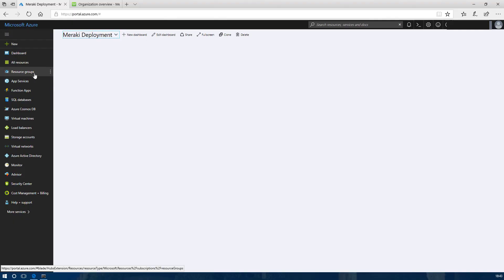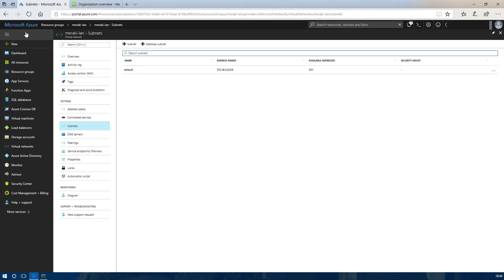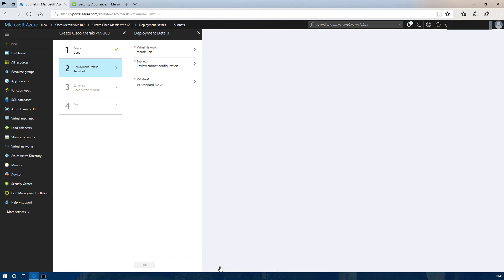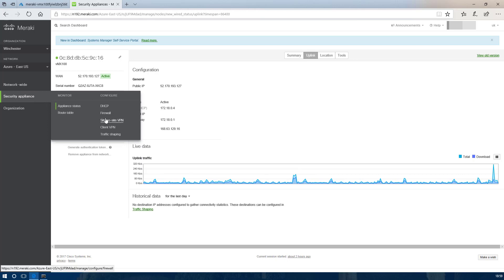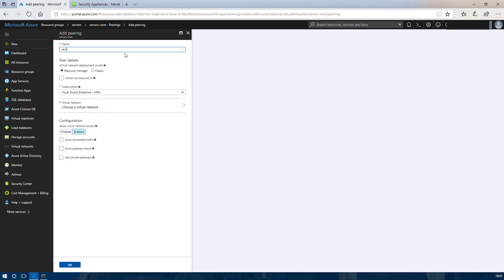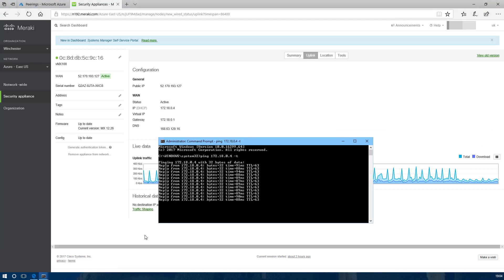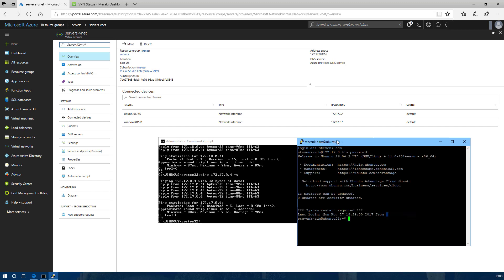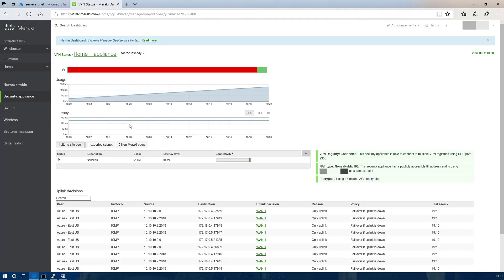Cisco Meraki vMX100 - Microsoft Azure Deployment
My first attempt at a video tutorial.

How to deploy a Cisco Meraki vMX100 within Microsoft Azure.

Note:  The current Meraki Deployment guide isn't 100% correct at the time of posting.  The virtual appliance deploys a managed resource group which is locked.  This will prevent you from associating a routing table with the vnet that it would create if you didn't have an existing vnet in another resource group.

This is the work around I managed to get to work, I create a vnet peering although you could associate any vm's with the vnet that is created at the start of the video.

The video assumes you know the basics of Meraki and what you are trying to achieve.  You will need a license claimed within your Meraki dashboard to deploy the vMX and generate your token.